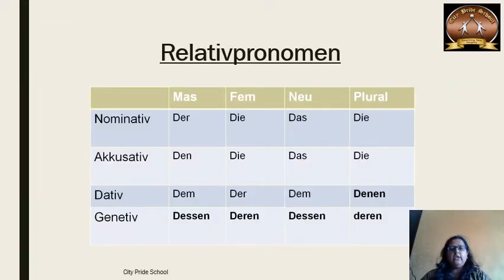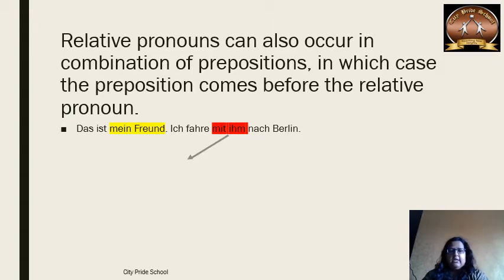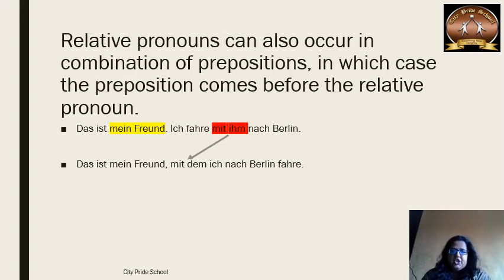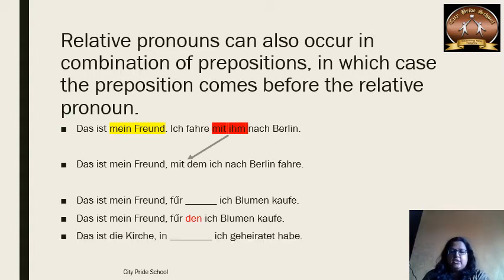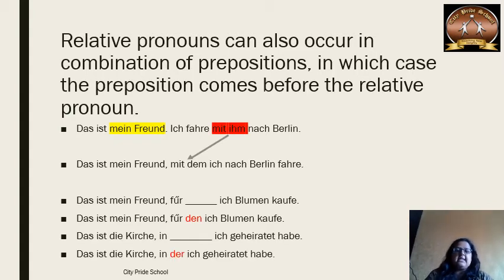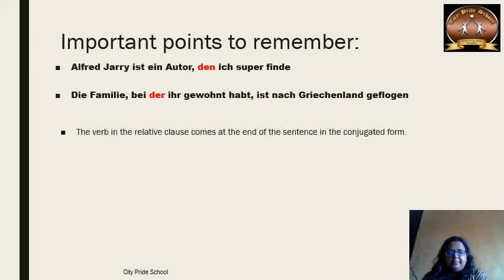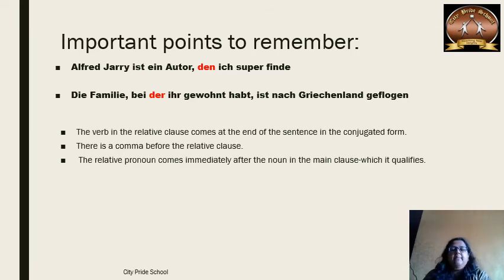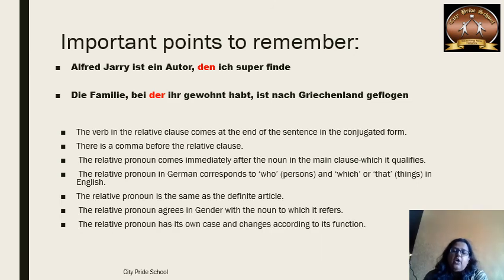Relative pronouns Part 3